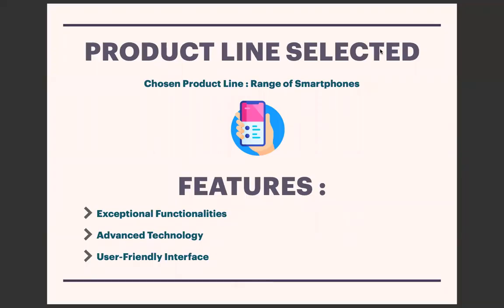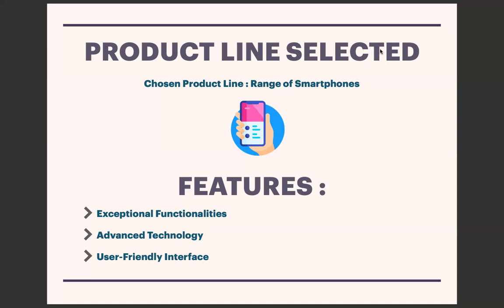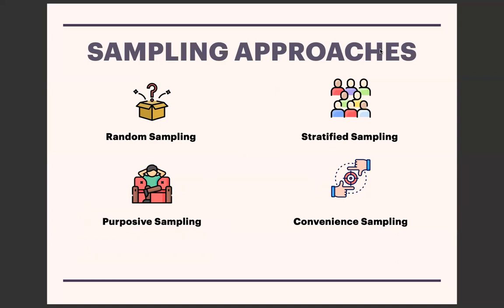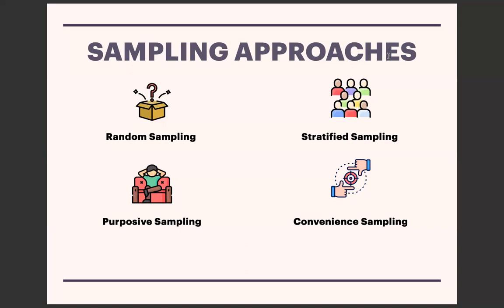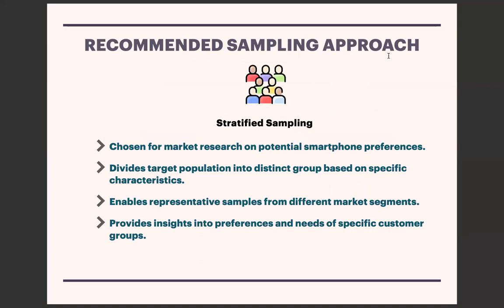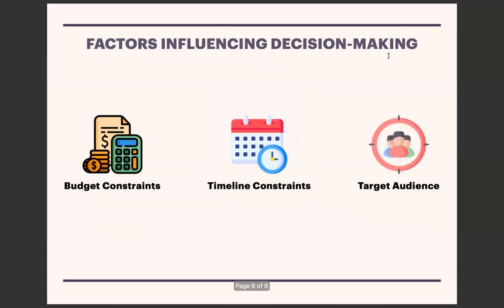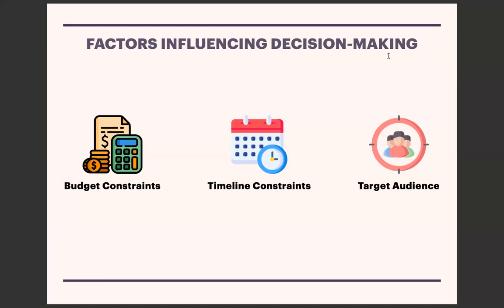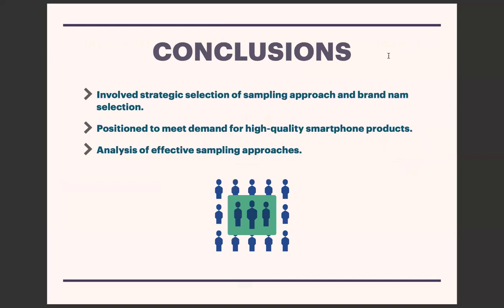Business Research Methodology